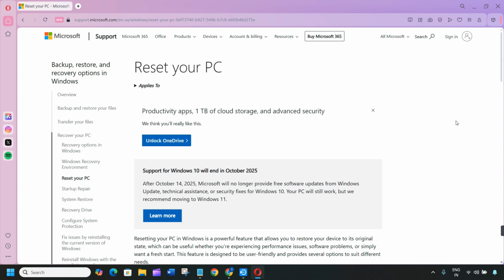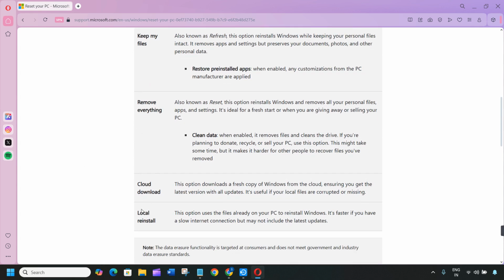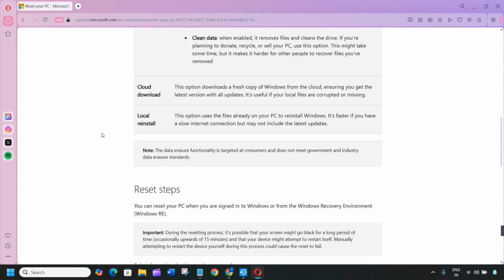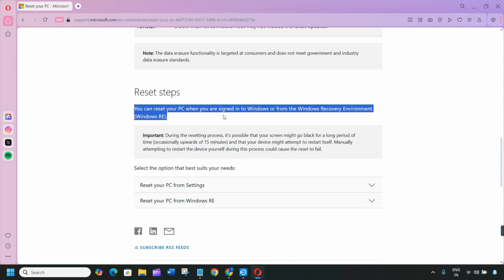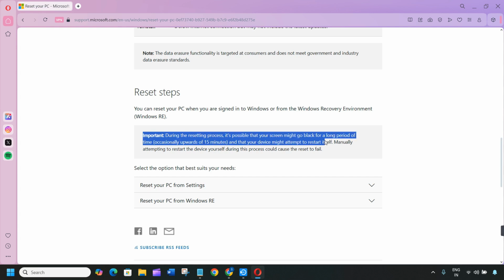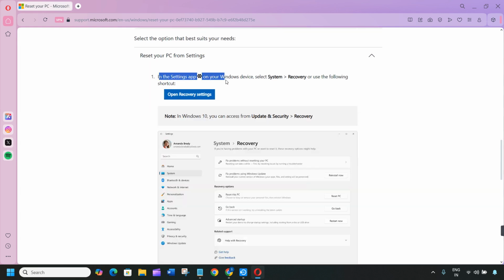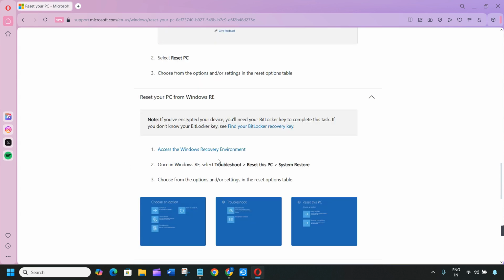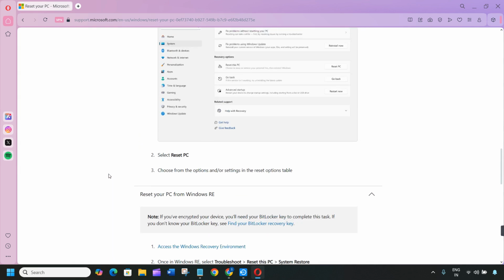How To Format A Laptop - Step By Step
In this video, I will show you How To Format A Laptop - Step By Step